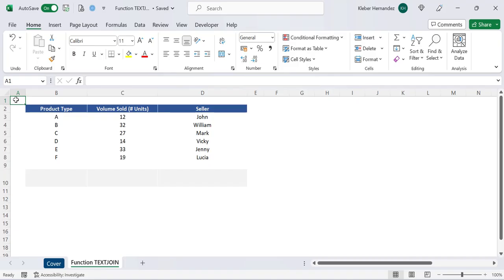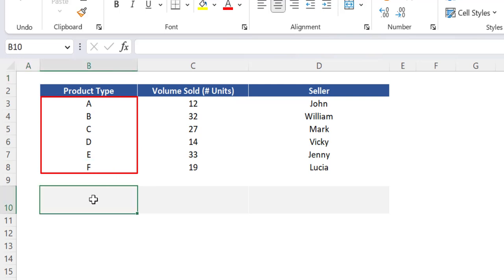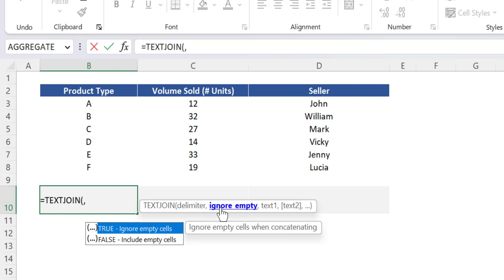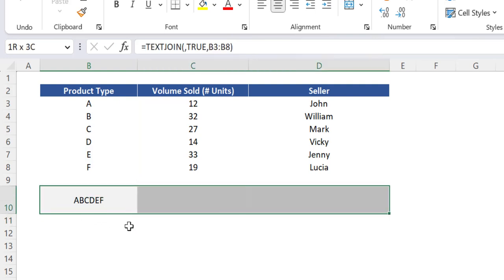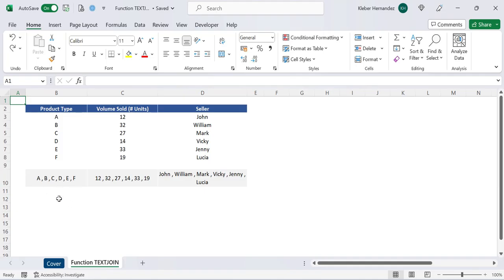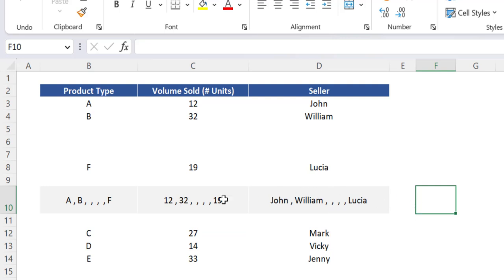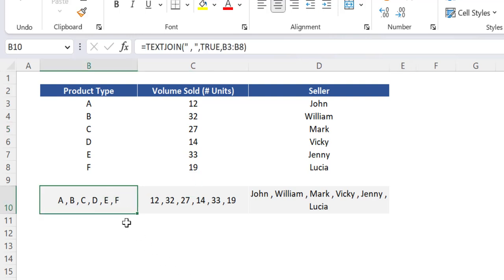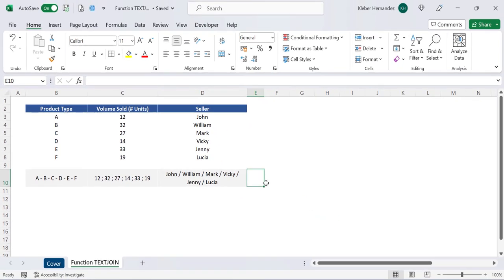How to use the Excel function TEXTJOIN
In this tutorial you will learn how to use the basics of the Excel function TEXTJOIN, and also how to correctly use the “delimiters” to identify different text strings.

Function TEXTJOIN - Intro 0:00
Function TEXTJOIN - Basics 0:22
Function TEXTJOIN - Bonus Tips 2:39
Final Thoughts 4:22